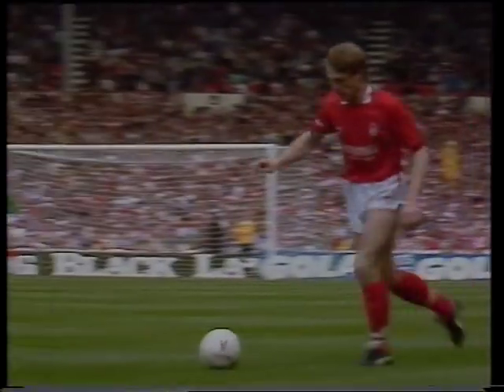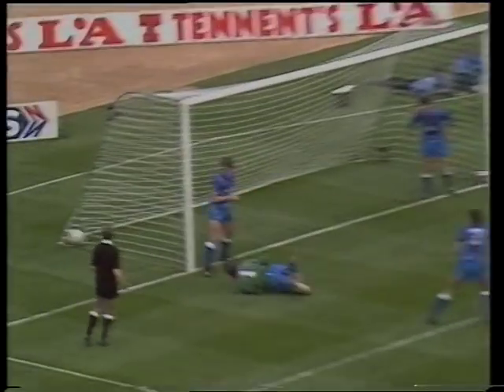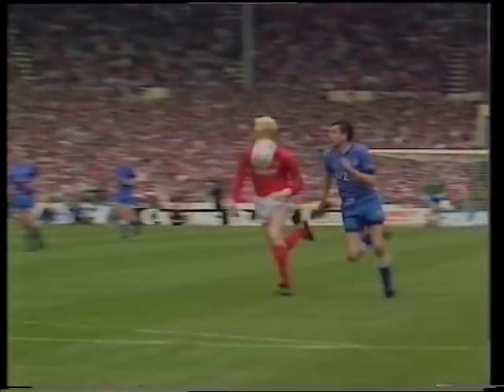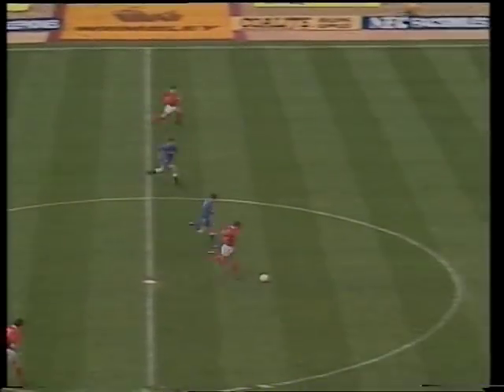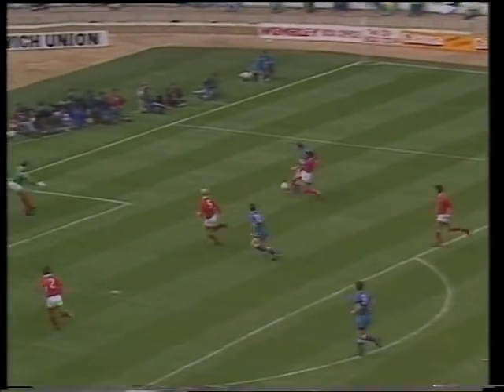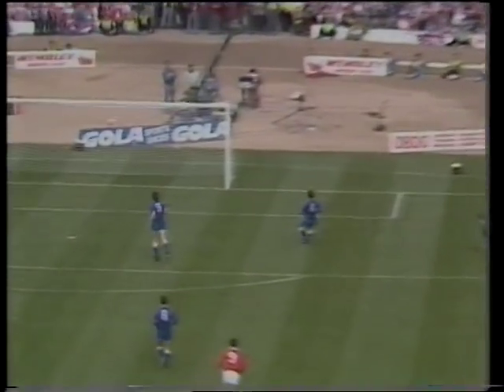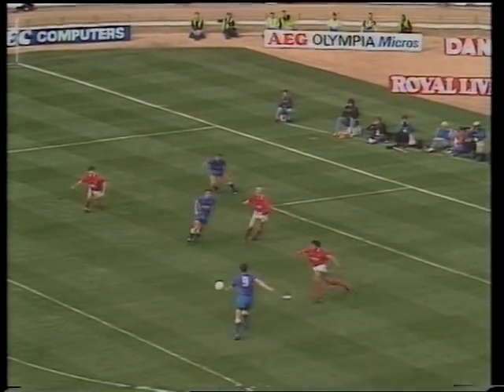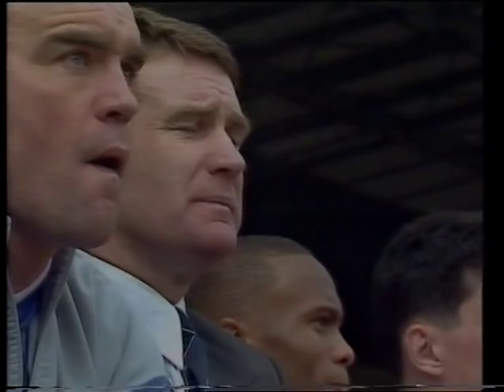Everton 3 Nott'm Forest 4 - 30 April 1989 - Simod Cup Final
Lee Chapman's late extra-time goal decides an exciting Mickey Mouse Cup Final in Forest's favour.